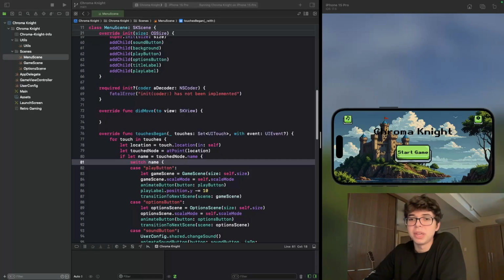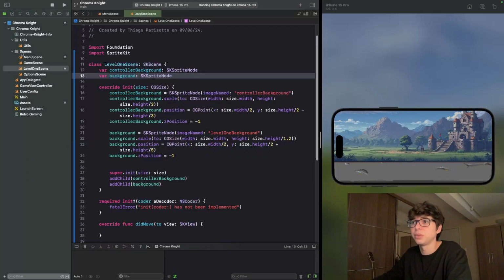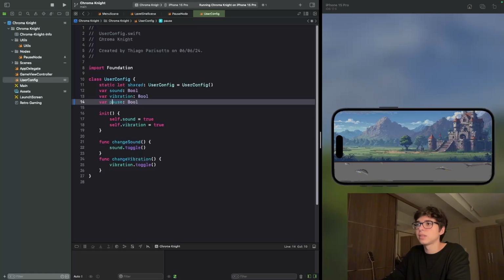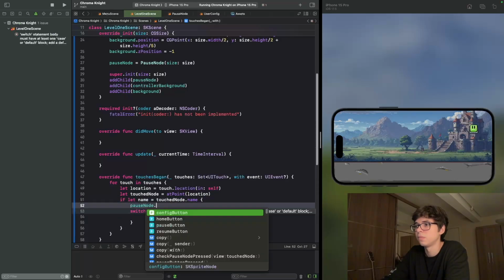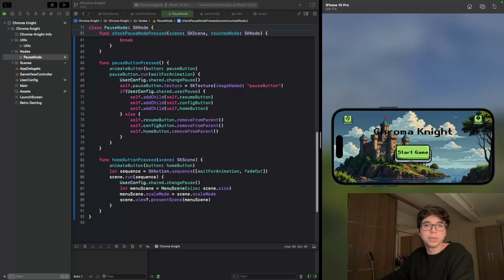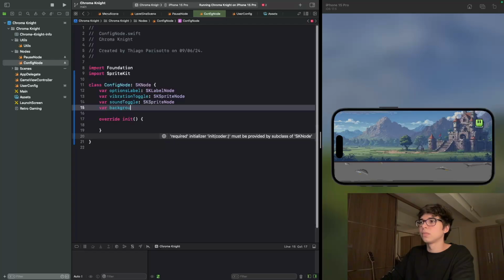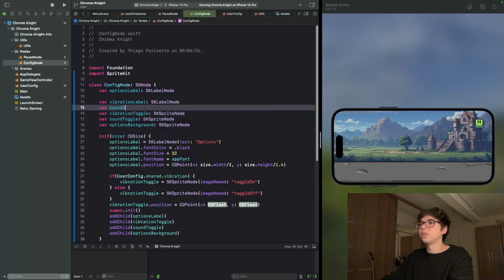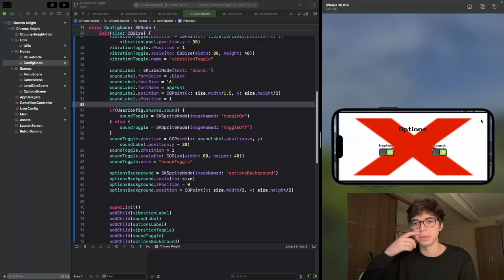Chroma Knight 03 - Pause in Game - Swift - SpriteKit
Today we had started our game scene, with a pause button, and full pause functionalities.